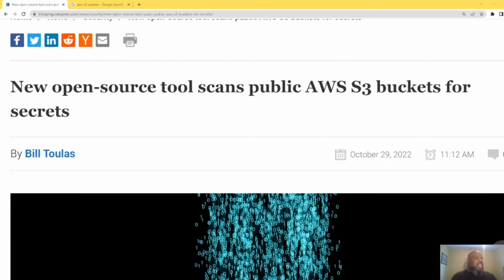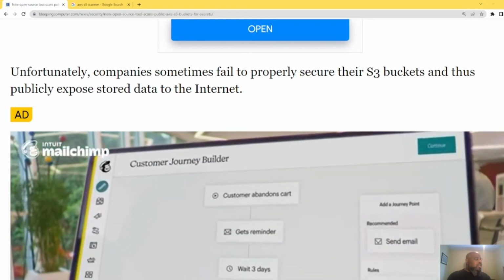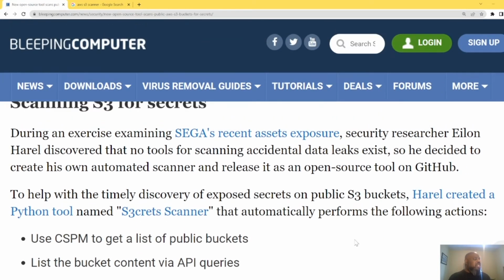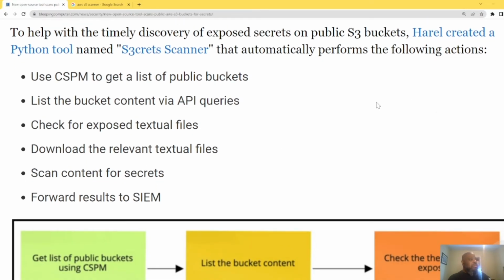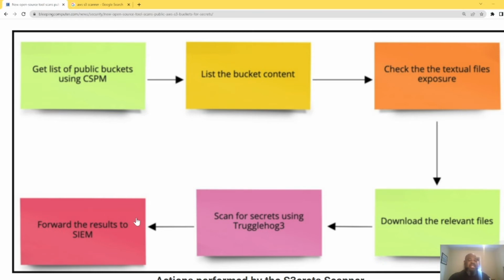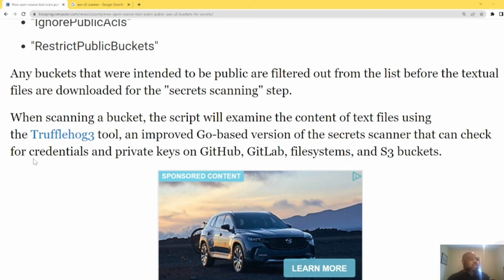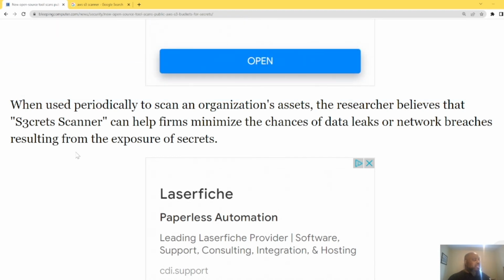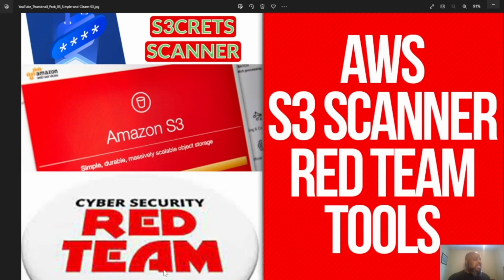AWS S3cret Scanner. New open-source tool scans public AWS S3 buckets for secrets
AWS S3cret Scanner. New open-source tool scans public AWS S3 buckets for secrets.  A new open-source 'S3crets Scanner' scanner allows researchers and red-teamers to search for 'secrets' mistakenly stored in publicly exposed or company's Amazon AWS S3 storage buckets.

Amazon S3 (Simple Storage Service) is a cloud storage service commonly used by companies to store software, services, and data in containers known as buckets.

Use CSPM to get a list of public buckets
List the bucket content via API queries
Check for exposed textual files
Download the relevant textual files
Scan content for secrets
Forward results to SIEM